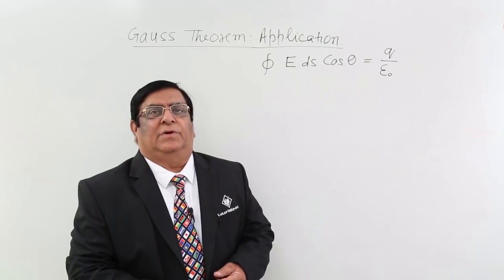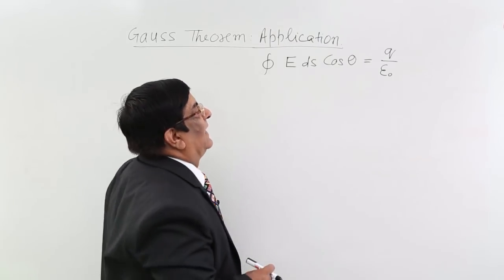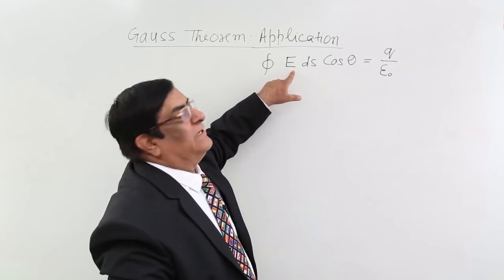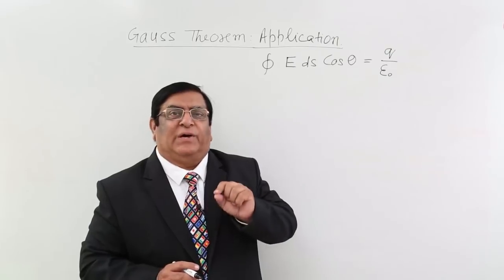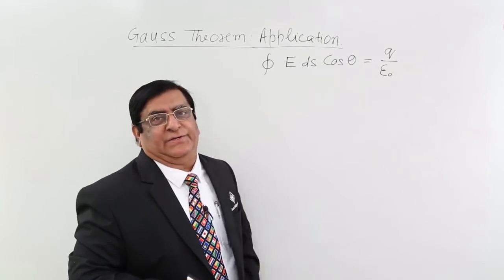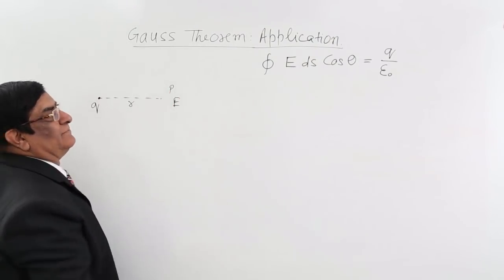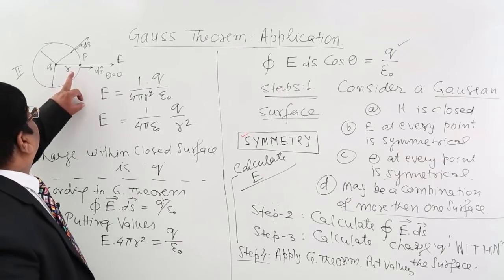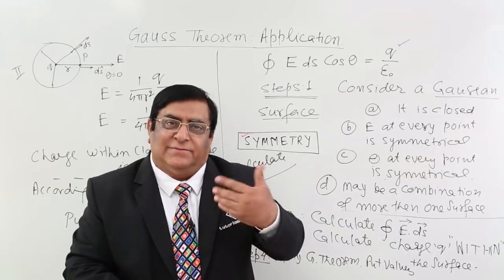Class 12th – Gauss Theorem Application | Electric Charges and Fields | Tutorials Point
Gauss Theorem Application